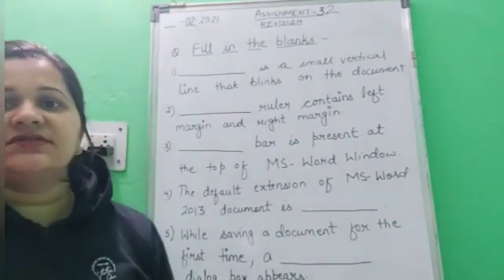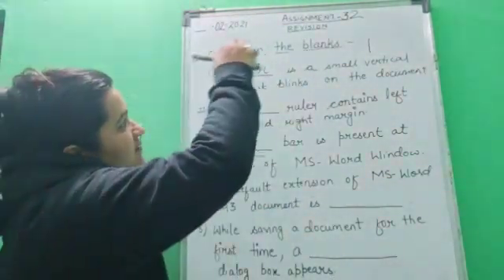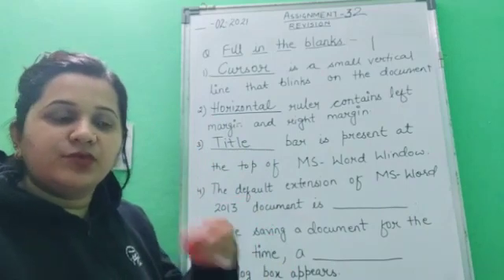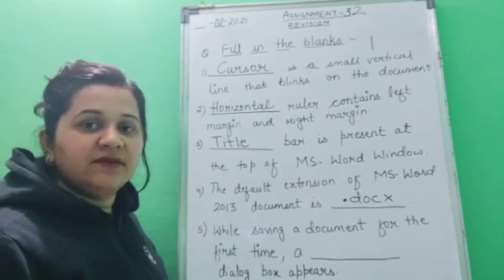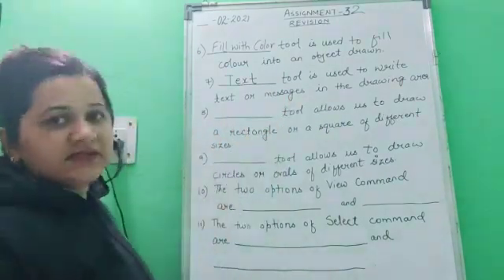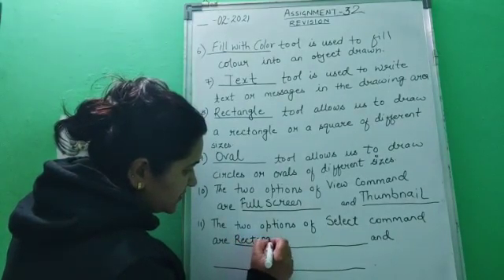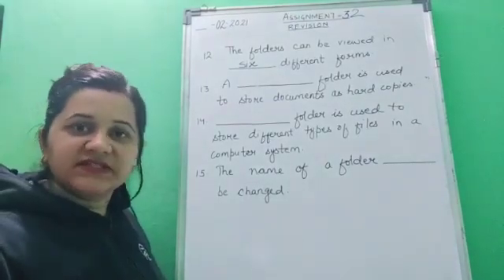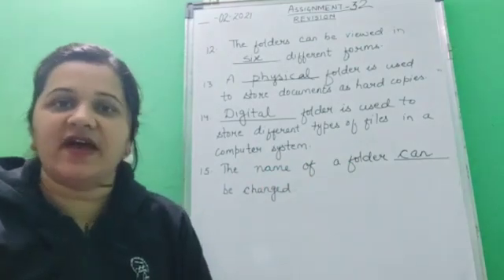CLASS:- III(Third) COMPUTER APPLICATIONS CHAPTER - 3, 5 & 6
"REVISION"
From "Understanding Computer Studies"
BOOK - 3